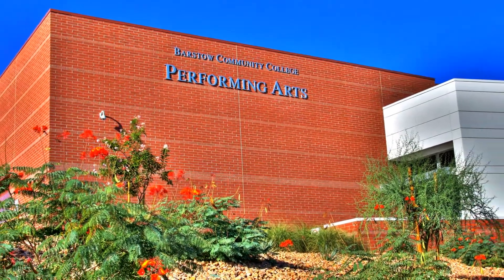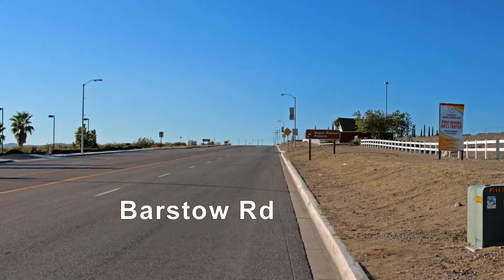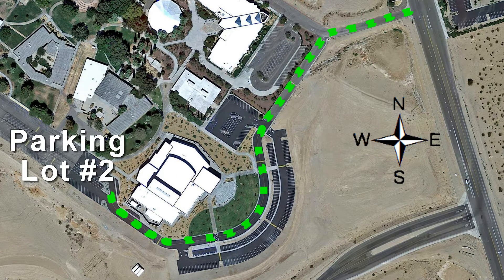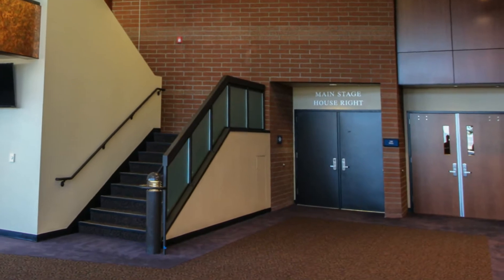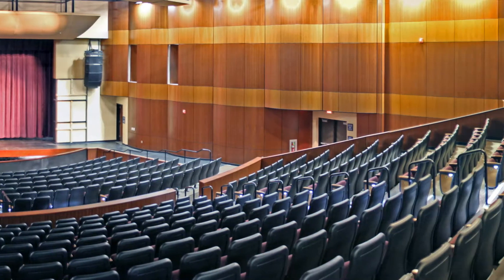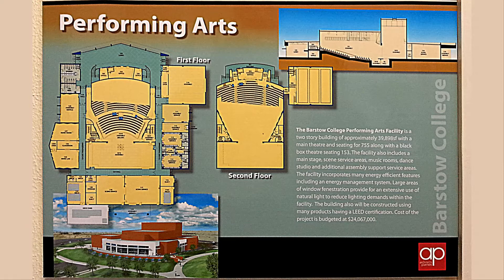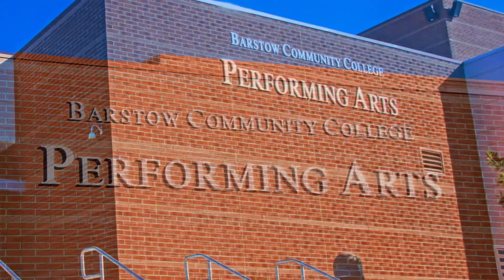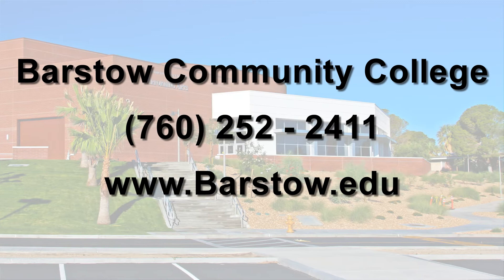Barstow Community College's Performing Arts Center, Overview Tour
Go on this quick virtual tour of the new Performing Arts Center at Barstow Community College to see all of its features.